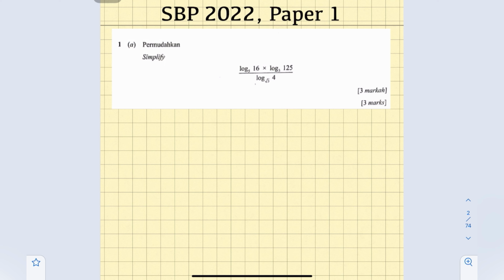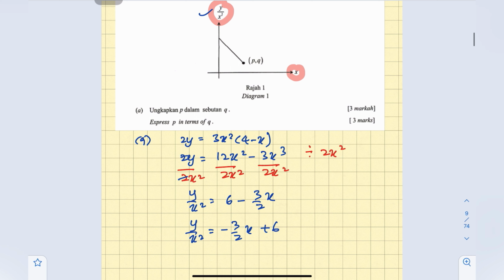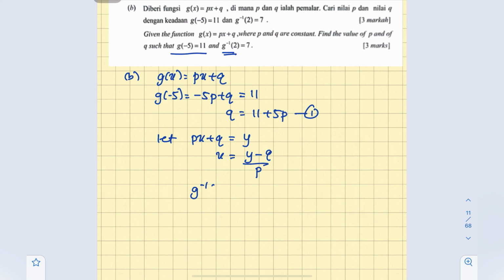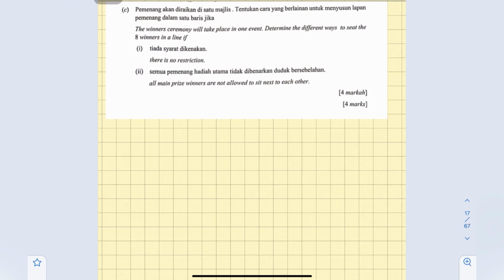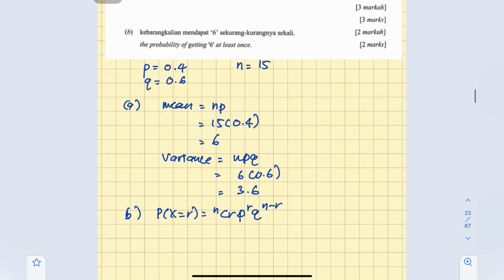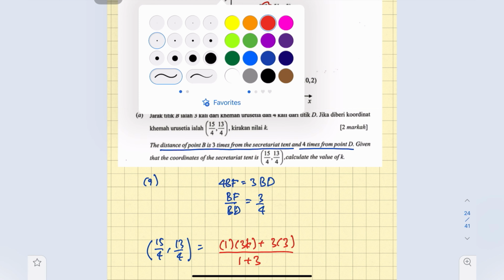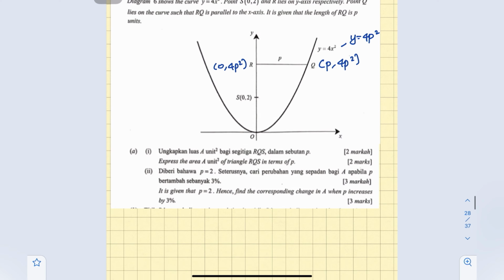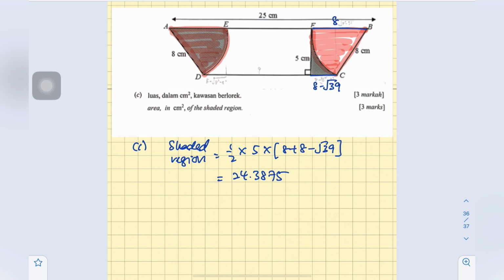SPM Trial Add Math SBP 2022 - Paper 1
Timestamp :
0:00      Question 1
4:12      Question 2
5:42      Question 3
7:01      Question 4
10:32    Question 5
14:38    Question 6
18:48    Question 7
24:19    Question 8
27:23    Question 9
32:21    Question 10
34:36    Question 11
40:49    Question 12
45:44    Question 13
49:59    Question 14
55:09    Question 15